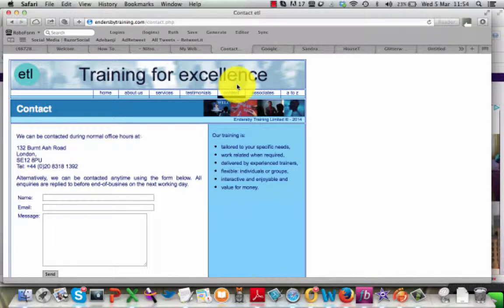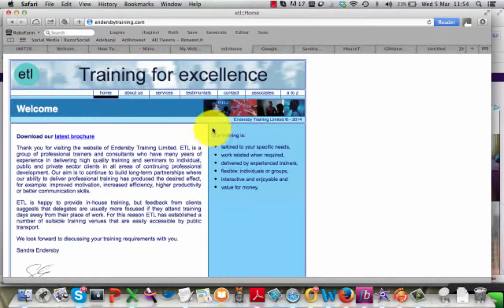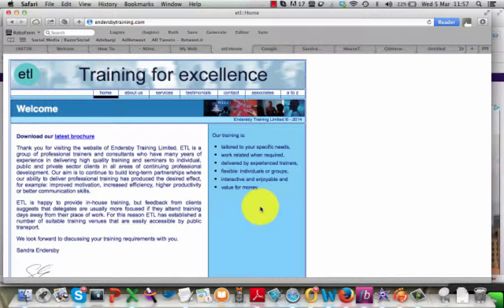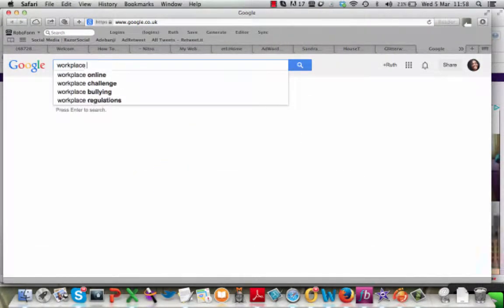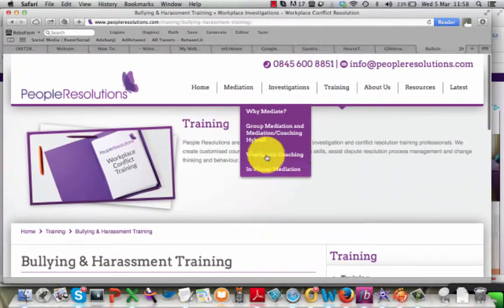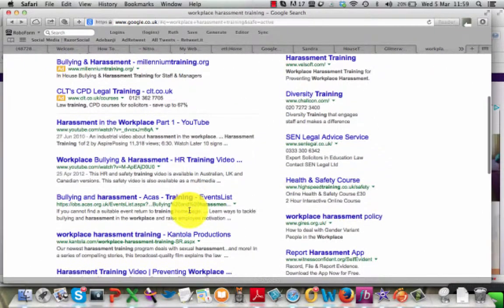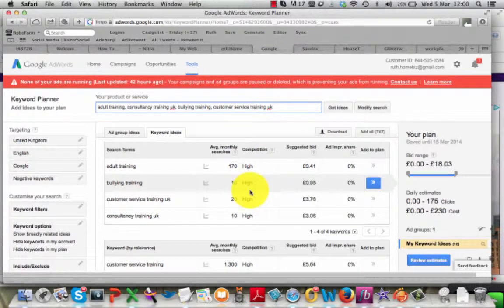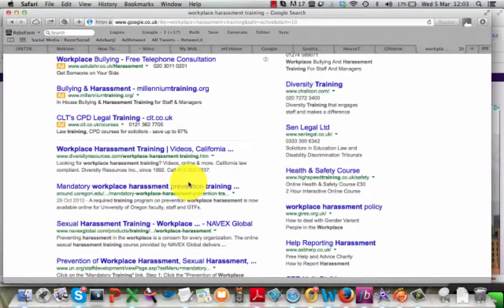Endersby Training Website Analysis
or call Ruth on 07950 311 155